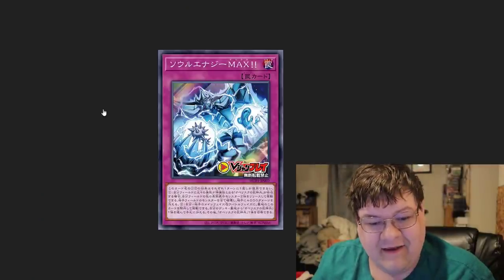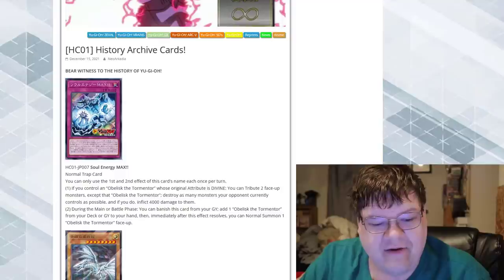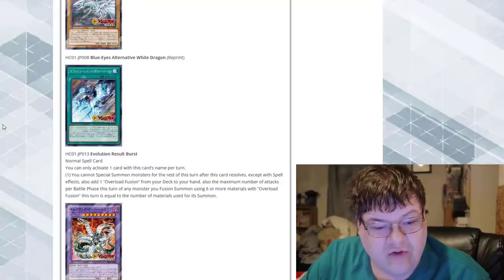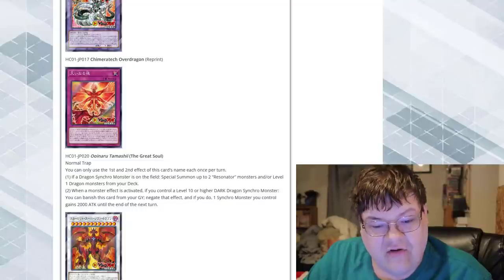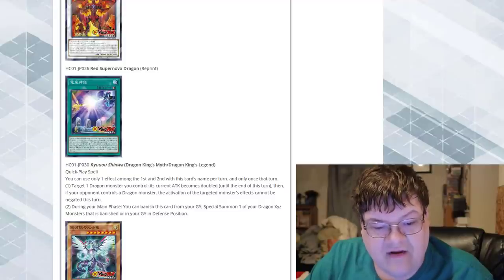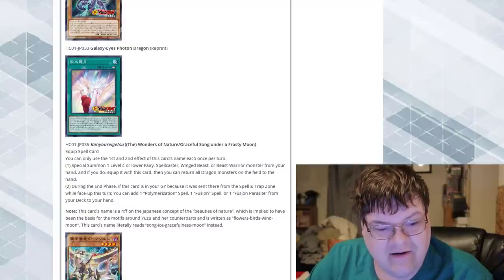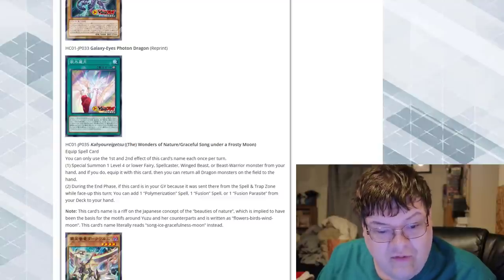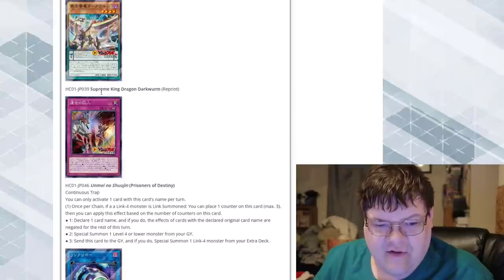Obelisk Gets Even Better & More Anime Goodies! Yu-Gi-Oh! History Archive Goodies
The archive collection is here and we got some of the coolest arts in a long time! If your a fan of anime cards these are going to be some of the coolest pick ups for you! What do you think about these cool cards?